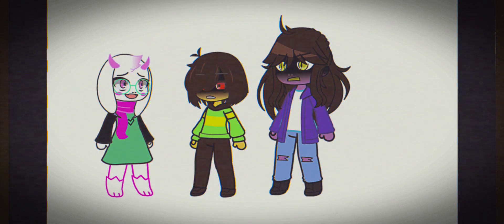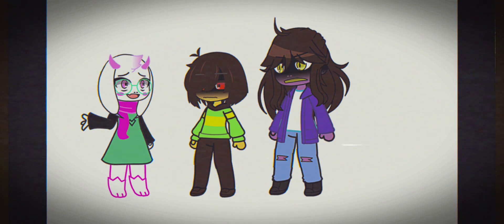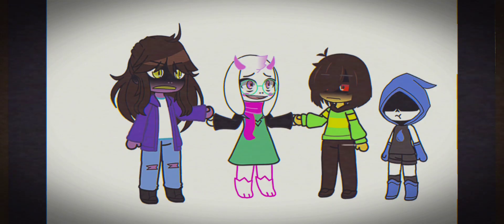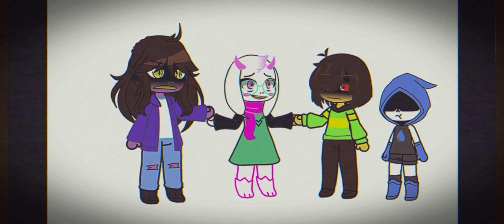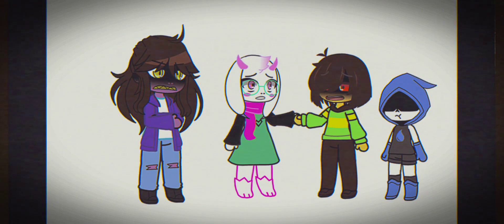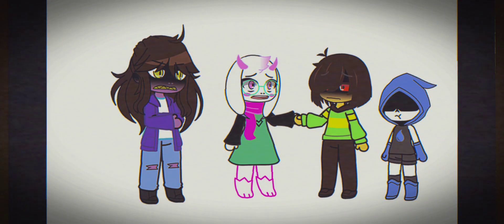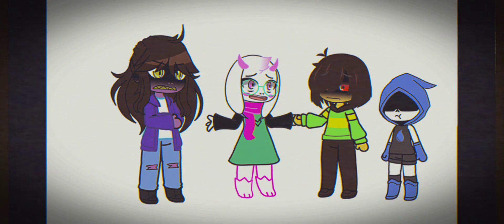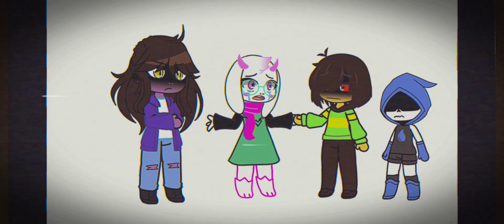Contract... || Deltarune || Gacha Club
Ralsei is SUS ( ╹▽╹ )